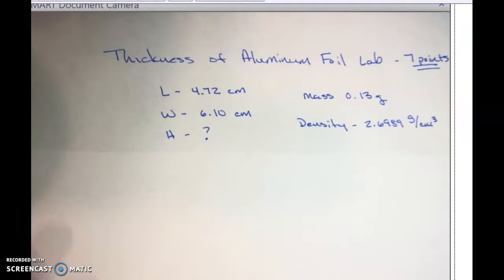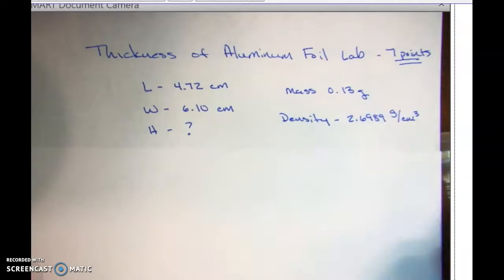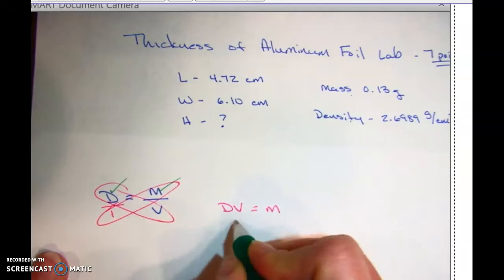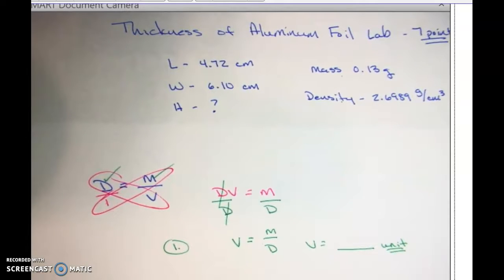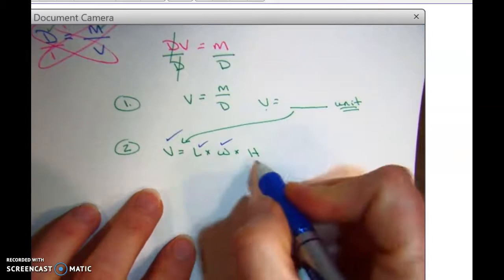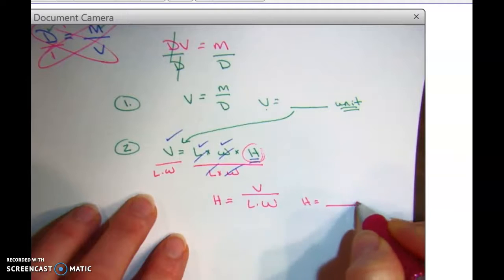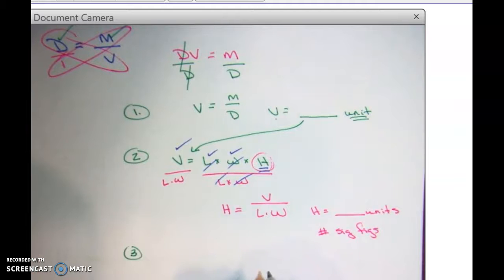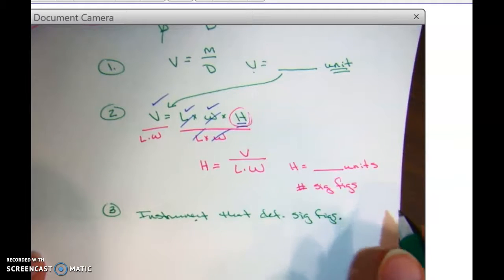Lab Tickness Al Foil Re-do